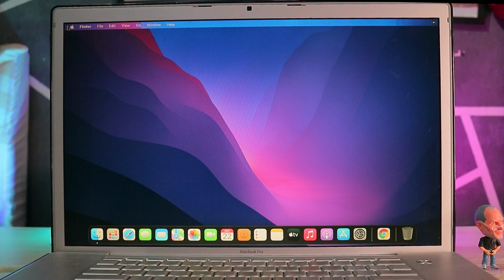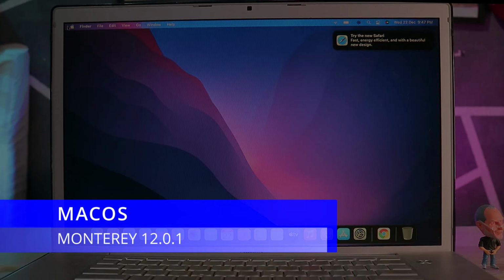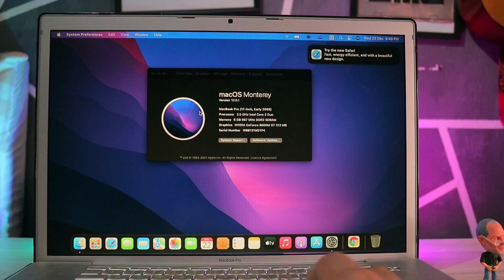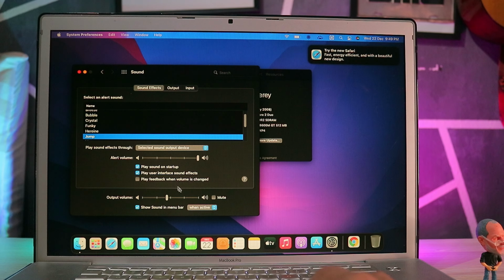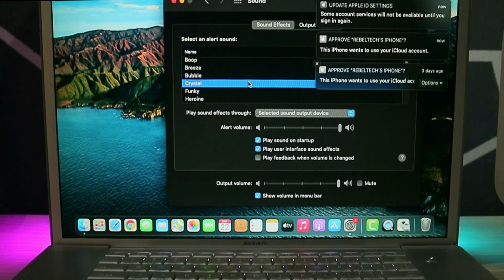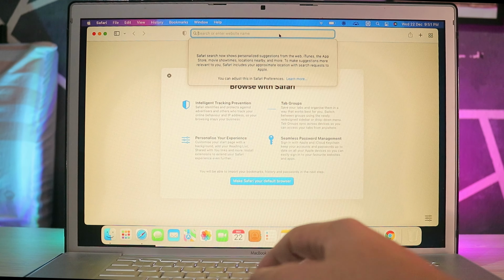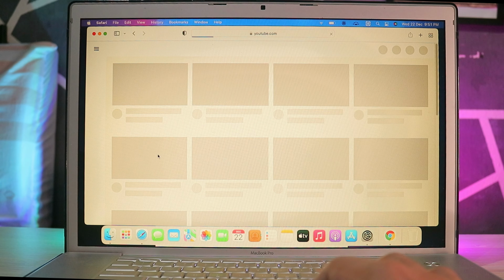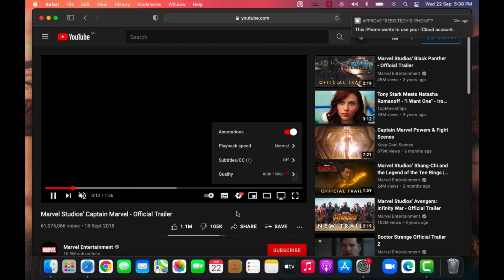Want to Run MONTEREY & Windows 11 on ANY MacBook? Watch This!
In this video I am sharing my favorite Macbook Pro 17 inch 2008 running MONTEREY and WINDOWS 11. I could do a 4 operating system selection but that's overkill and will be for a future video. It's time to revisit the classic vintage and obsolete Macbook Pro 17" 2008. I am fortunate to own a PROTOTYPE of this Macbook model.

You can check the timestamps below.

How to install MONTEREY on Macbook Pro 17 inch? How to triple boot your MAC? How to run MacOS, Windows and Android on Mac?

I have been using this triple boot setup for years now. I have yet to see anyone sharing this setup anywhere online. So, 2021 I have decided to share this work of art. I am not using any Windows parallels or bluestacks emulator to run on this macbook pro.

Operating Systems:
MacOS Monterey 12.0.1

Specifications:
Macbook Pro 17" Early 2008 (A1261)
Intel Core 2 Duo 2.5ghz "Penryn" processor
NVIDIA GeForce 8600M GT 512MB
6GB DDR2 SDRAM
Crucial MX500 SSD

Subtitles/CC:
International subtitles are available and included in this video. Click "CC" button below the video for translation

 ⏱ VIDEO TIMESTAMPS:
0:00 CUSTOM Macbook Pro 17" 2008
0:05 Steve Jobs - Macbook Pro Introduction
0:28 Steve Jobs Macbook Pro Late 2008 Keynote
0:36 PREVIOUS VIDEO BIG SUR
0:43 1261 SPECS
0:57 ANDREW GARFIELD THE WEREWOLF LYING ABOUT SPIDER-MAN NO WAY HOME
1:25 REBELTECH SAYS THANK YOU MONTEREY INTRODUCTION
2:21 MONTEREY ON MACBOOK PRO 17 INCH
3:51 YOUTUBE ON MONTEREY
4:33 STEVE JOBS CALLING MICROSOFT - MCDONALD'S
5:03 HOW TO BOOT WINDOWS 11 ON MAC
5:56 YOUTUBE ON WINDOWS 11
6:36 WINDOWS 11 ON MACBOOK PRO 17 INCH
8:17 SPIDER-MAN THE GAME 2002 GAME ON WINDOWS 11
8:46 STEVE JOBS

prod. malloy x jkei